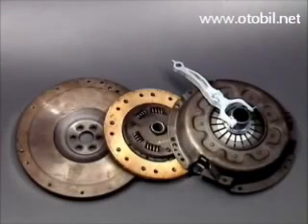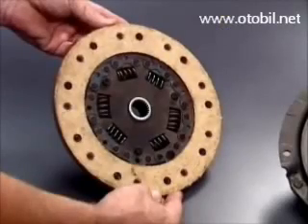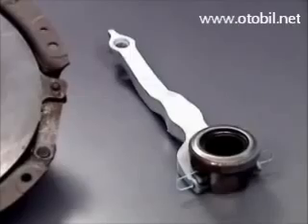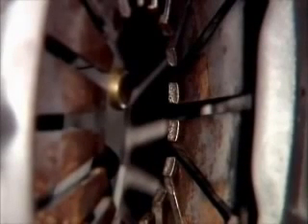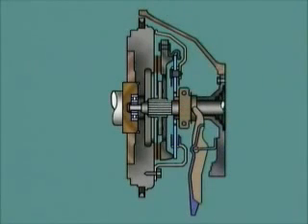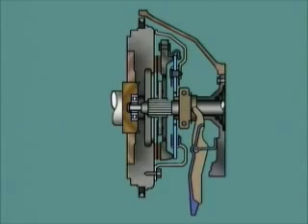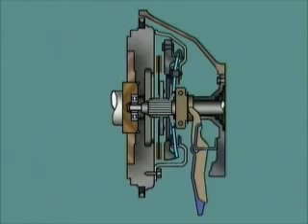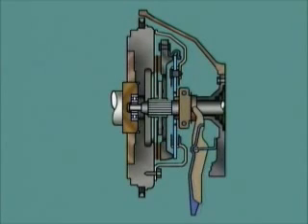debriyaj ve kavrama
debriyaj ve kavramayı anlatan detaylı bir video